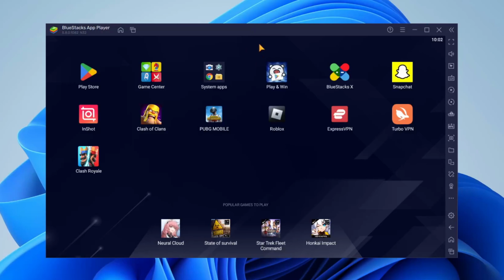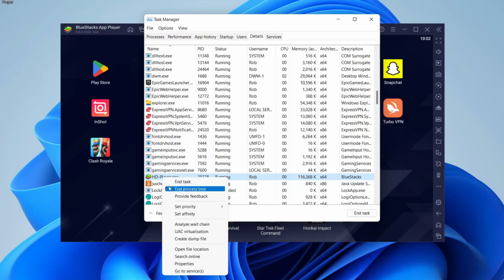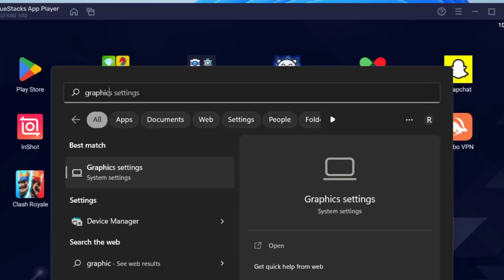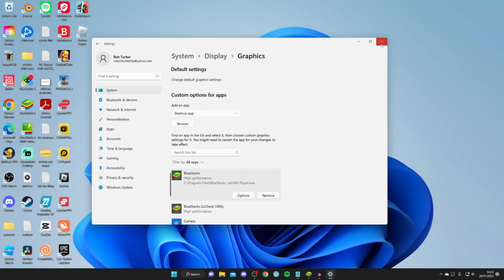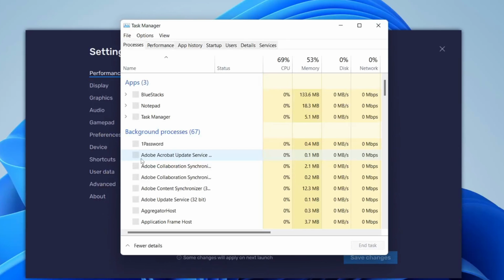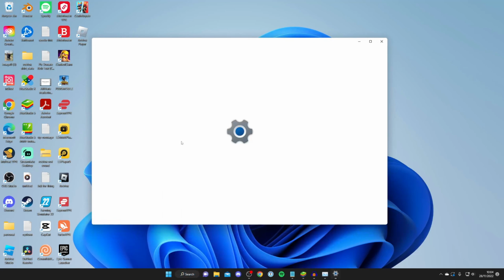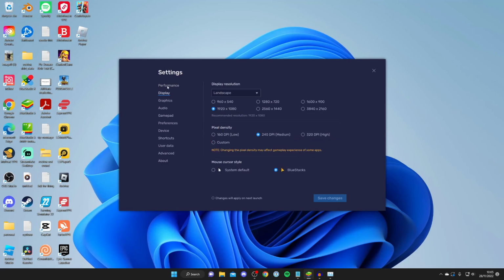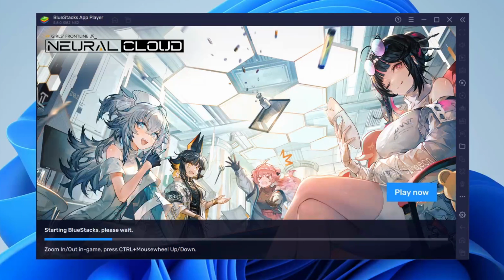How To Fix Lag In Bluestacks 5 (Full Guide)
I show you how to fix lag in bluestacks 5 in this bluestacks 5 lag fix guide. I hope you find this how to fix bluestacks 5 lag video useful!

GuideRealm